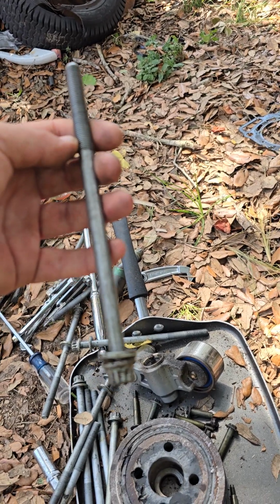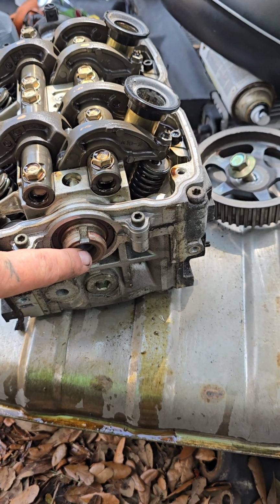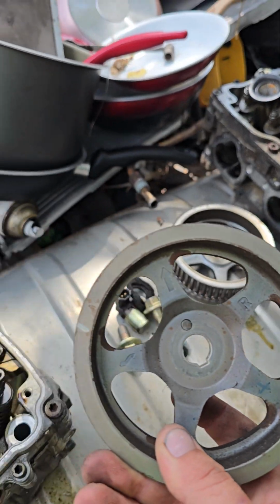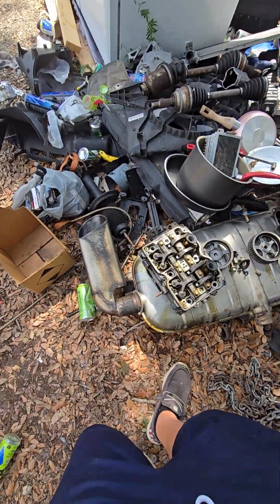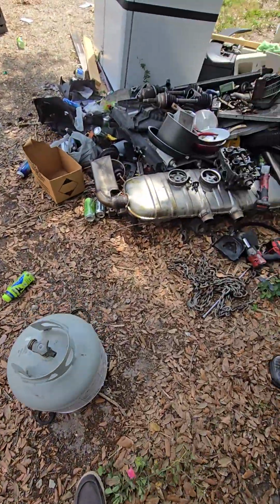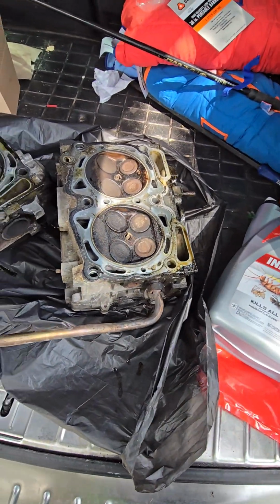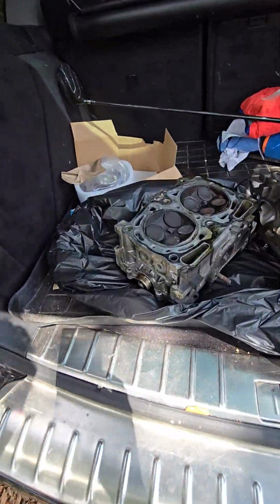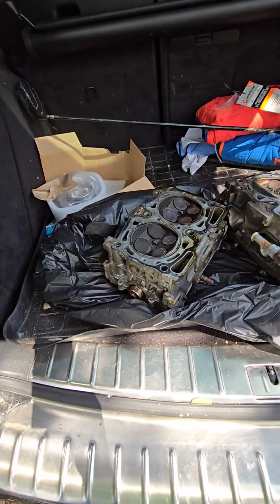ej25 cylinder head removal